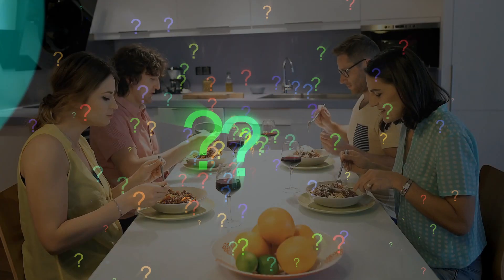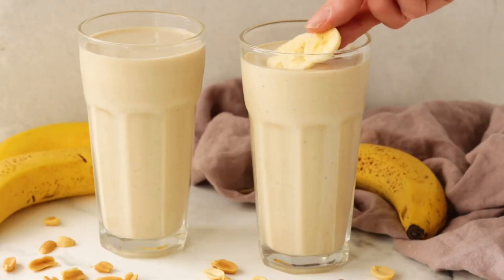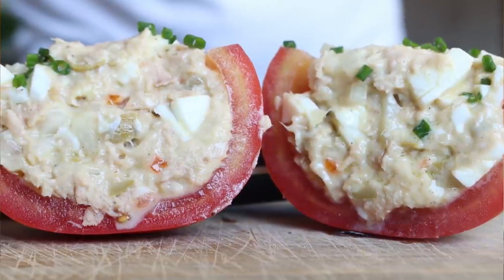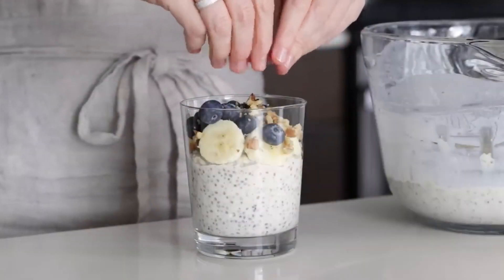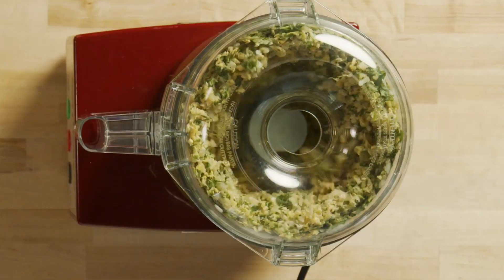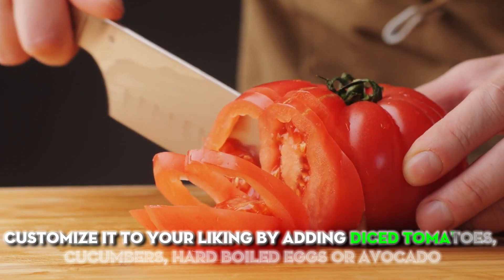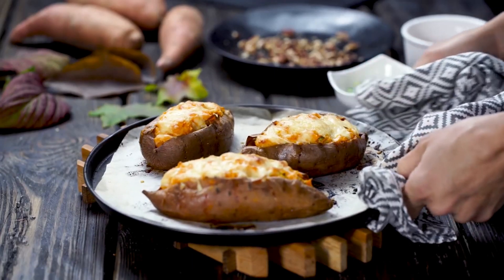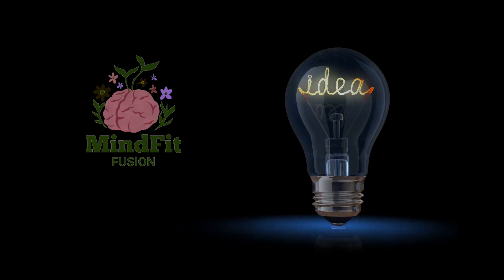I Made 5 Healthy Meals in Just 10 Minutes Each!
Make the most of your limited time with these 5 nutritious meals you can make in just 10 minutes each! Learn how to pull together satisfying dinners quickly with easy shortcuts.
First up - a Peanut Butter Banana Smoothie you can blend up in 5 minutes flat. This protein-packed sip will kickstart your day with a boost of energy.
Next, transform leftover rotisserie chicken into zesty Lettuce Wraps. Shred chicken and mix with buffalo sauce for a spicy twist.
Use handy canned tuna to make fun Tuna Salad Stuffed Tomatoes. These protein bites take no time to assemble!
Get ahead on breakfast with Overnight Oats ready in 5 minutes the night before. Combine oats, chia seeds, milk and fruit. Refrigerate and enjoy in the morning!
Lastly, cook up frozen Veggie Fried Rice in a flash right in the skillet. A frozen veggie mix cuts down on prep.
With the right ingredients on hand, eating healthy meals even when you’re stretched for time is totally doable. Try out these 5 quick and easy 10-minute recipes!